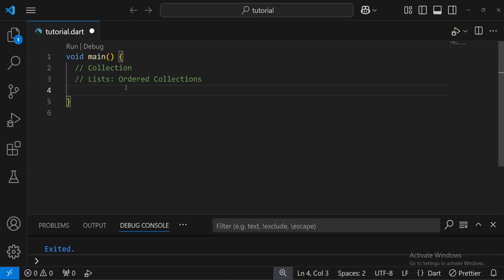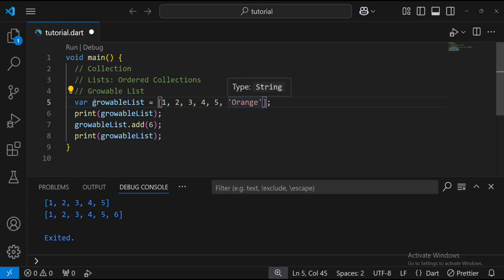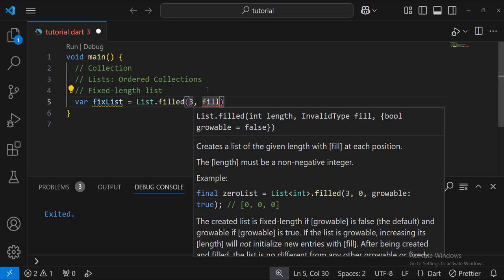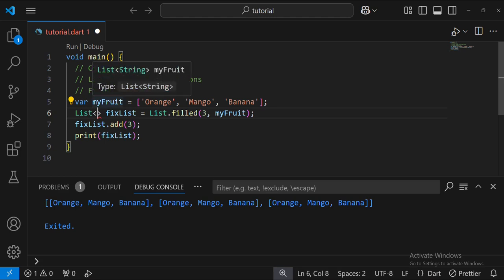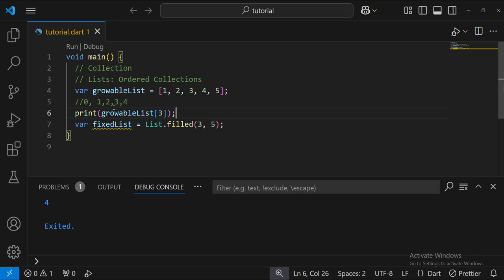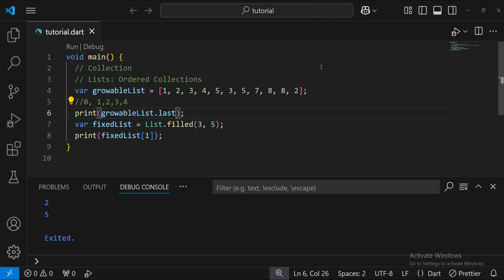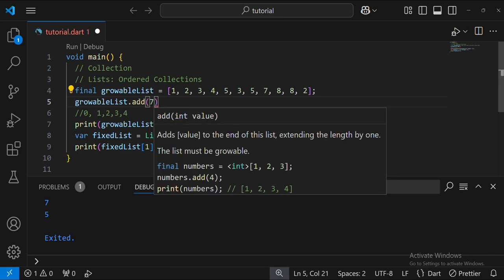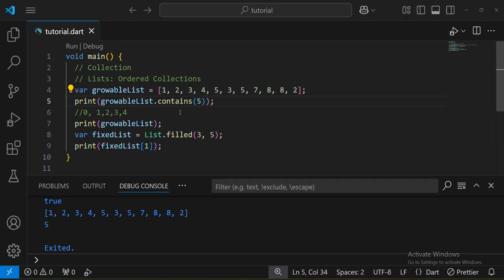Dart Programming Language - List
Discover how to optimize your data handling with Dart's powerful List feature! This tutorial dives into creating, modifying, and accessing lists, using final and const, and leveraging Dart's type inference for smarter coding. Whether you're building a basic app or a complex project, mastering Lists is essential for every Dart and Flutter developer.